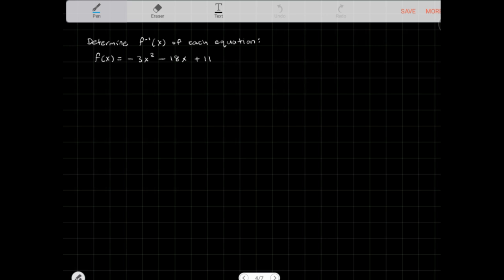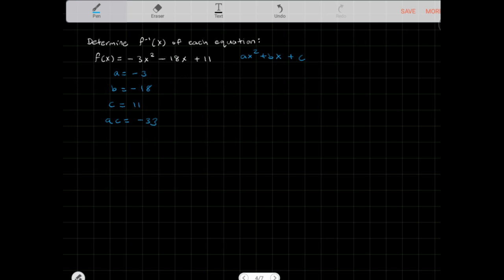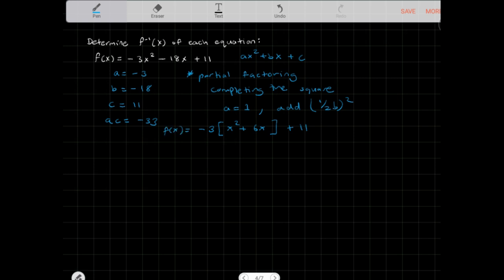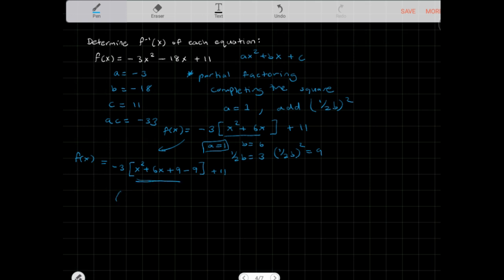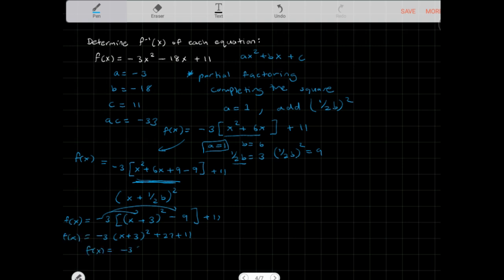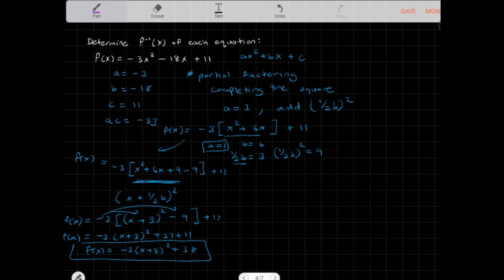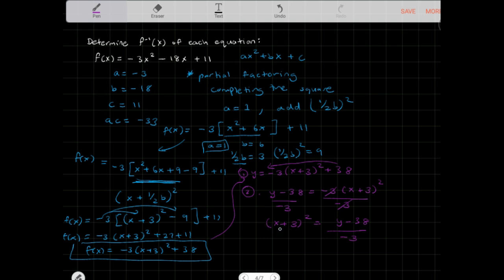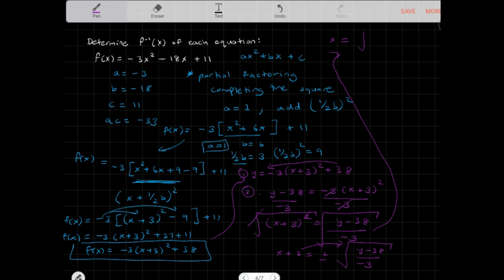Section 1.2 The Inverse Function Ex 5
Sub section 1.2 -Inverse Functions
Example 5

Description: Operations with the inverse function.